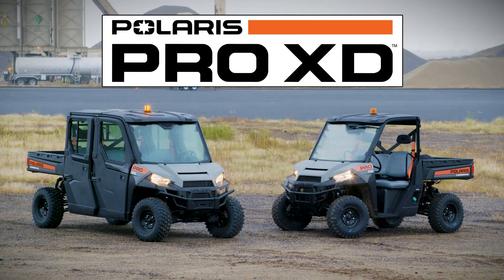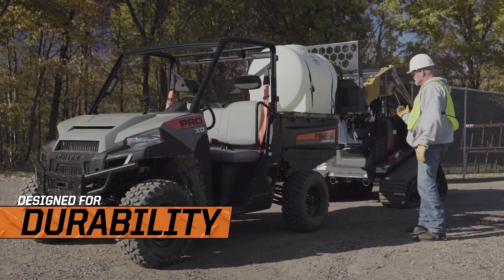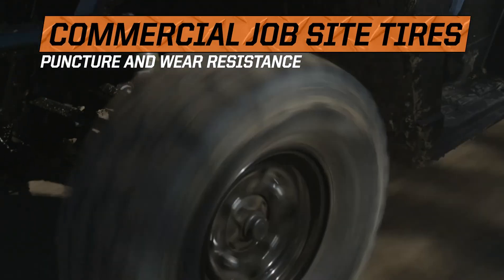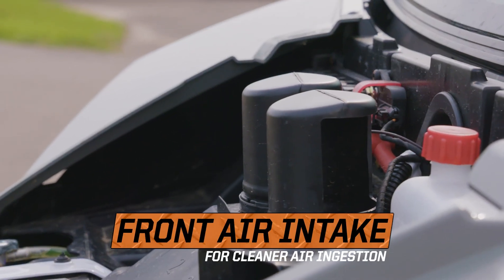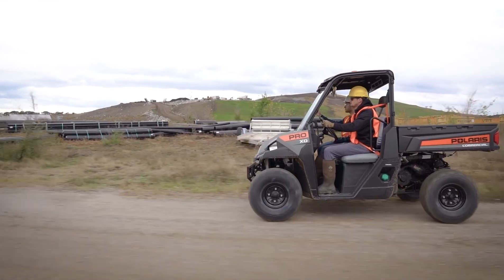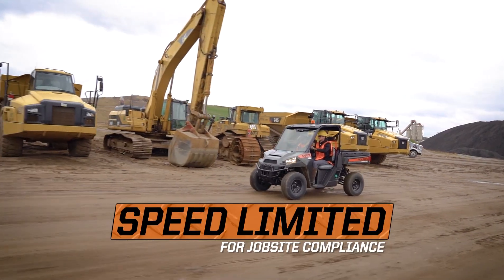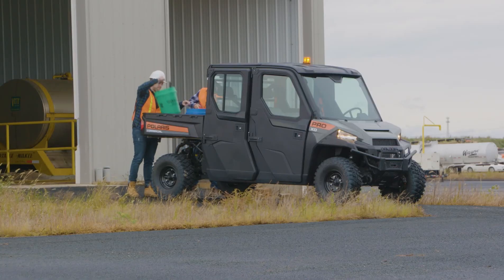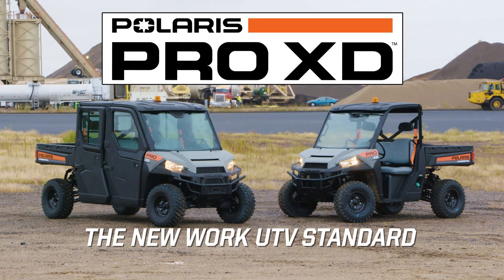New Polaris Pro XD Gas Diesel UTV Video, Polaris Commercial, Heavy Duty, Built to Work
Winters Recreation proudly carries the Polaris Commercial line which includes the Pro XD. Pro XD UTV's are built for you, with world class Polaris innovation that takes job site productivity to new levels of durability, serviceability, and safety.

Durability: Pro XD's are built with dependable features such as heavy duty driveline, rugged components, the industry's leading hard pact job site tires, kevlar vinyl seats and a composite bed.

Serviceability: Pro XD's come with a front air intake design for cleaner air and ingestion. Also designed with easy access to dip stick and air filter without raising the bed. Also comes with a digital display to notify you of any faults. All features provide less vehicle downtime and up to 200 maintenance intervals.

Safety: Safety is always a top priority on the job site. Featuring wide foot wells for easy access, orange seat belts and decals providing high visibility, back-up alarm, horn and speed limiting options down to 15mph for jobsite compliance.

We’ll ship your finished Polaris Pro XD Gas or Diesel UTV anywhere in the lower 48 states for a convenient flat fee. Learn more about Polaris Pro XD UTV's at Winters Recreation